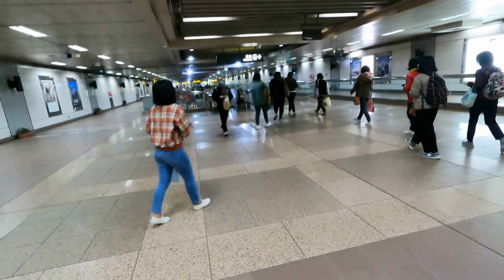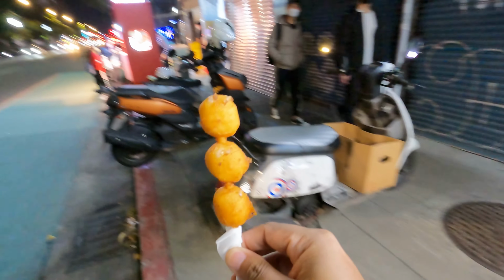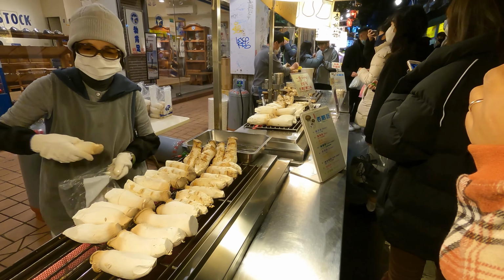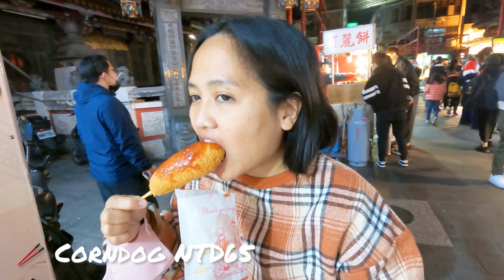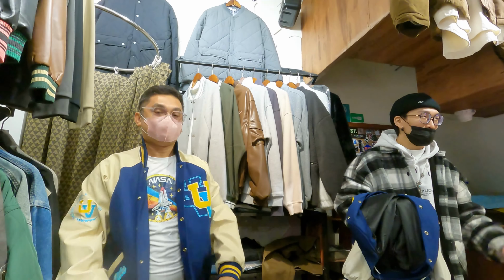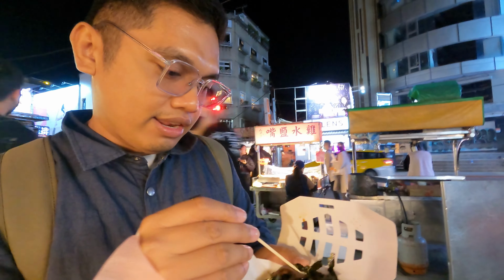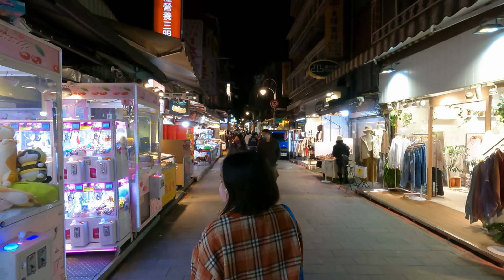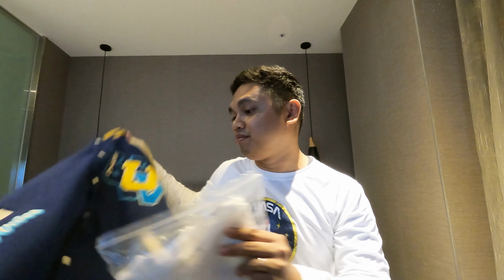TAIWAN VLOGS | More Food and Shopping in Shilin Night Market!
We’re back in Shilin Night Market to eat more street food and to shop some jackets and other clothing!

Filmed: Dec 22, 2022

Musician: @iksonmusic

Musician: LiQWYD